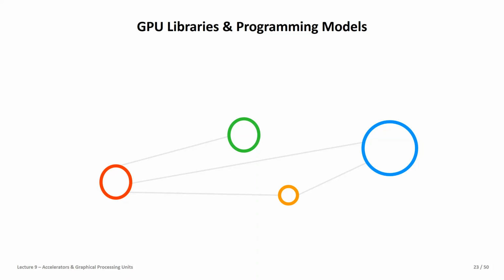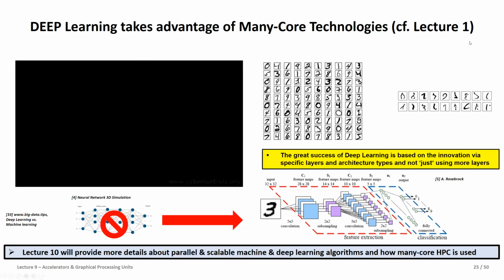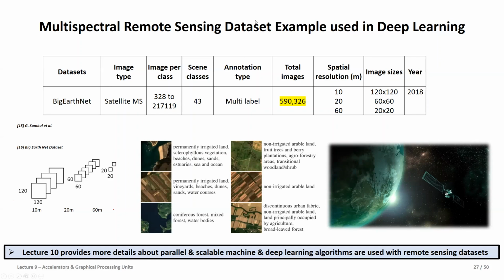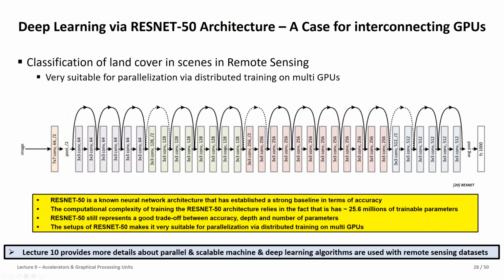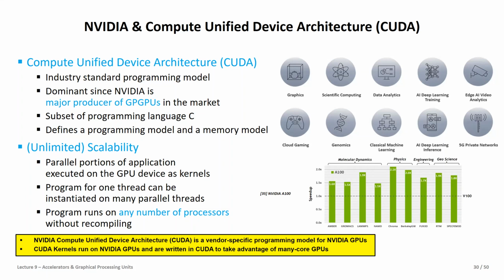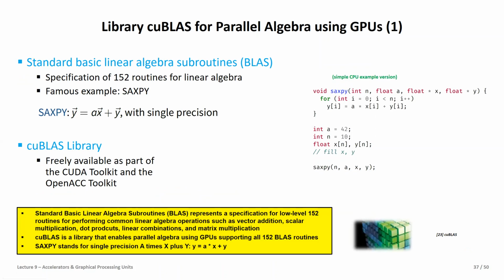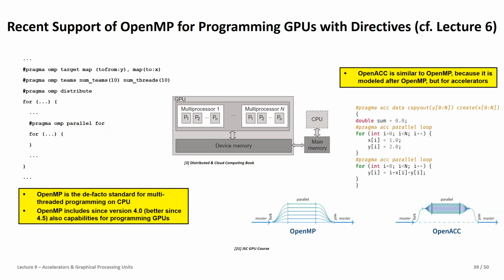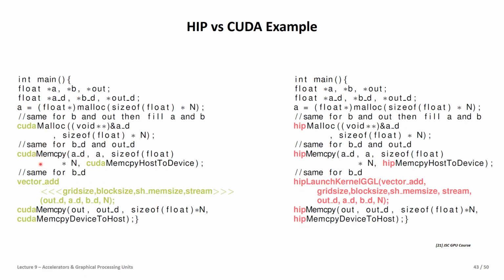2022 High Performance Computing Lecture 9 Accelerators and Graphical Processing Units Part2 💻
Lecture 9 - Accelerators and Graphical Processing Units 🖥️ - Part Two

16 university lectures with additional practical lectures for hands-on exercises in context

Spring 2022

Course Outline
1. High Performance Computing
2. Parallel Programming with MPI
3. Parallelization Fundamentals
4. Advanced MPI Techniques
5. Parallel Algorithms & Data Structures
6. Parallel Programming with OpenMP
7. Hybrid Programming & Patterns
8. Debugging & Profiling & Performance Analysis
9. Accelerators & Graphical Processing Units
10. Parallel & Scalable Machine & Deep Learning
11. HPC in Health & Neurosciences
12. Computational Fluid Dynamics & Finite Elements
13. Systems Biology & Bioinformatics
14. Molecular Systems & Material Sciences
15. Terrestrial Systems & Climate
16. Epilogue

Lecture Outline

Part One: General Purpose Graphical Processing Units (GPGPUs)
Multi-core CPUs vs. Many-core GPUs Revisited & TOP500 Impact
Terminology & NVIDIA Architectures (Kepler, Pascal, Volta, Ampere)
Understanding Node Architectures with GPUs & Summit HPC System
Interconnecting GPUs with NVLink/NVSwitch in ‘islands‘ per Nodes
GPUDirect in Modular Supercomputing & Garpur Iceland HPC System

Part Two: GPU Libraries & Programming Models
Data Science with Deep Learning & Multi GPU Horovod Interconnect
Simulation Sciences via Libraries (e.g., cuBLAS & basic linear algebra)
NVIDIA GPUs & Compute Unified Device Architecture (CUDA)
New Vendors & AMD Instinct in Frontier & LUMI Supercomputers
OpenACC & HIP Standard Programming Models